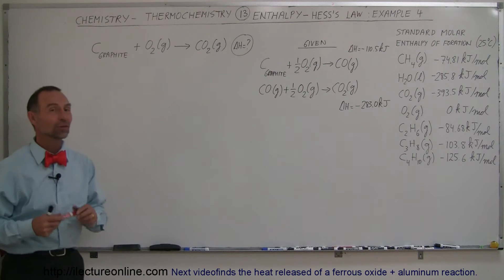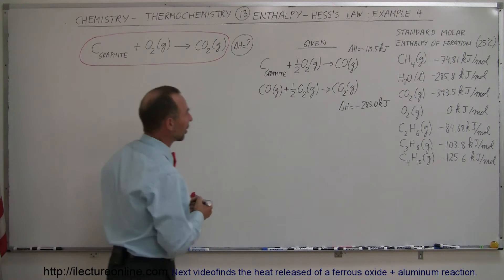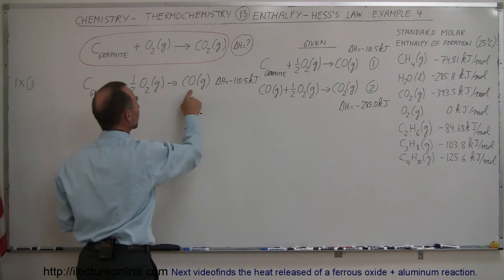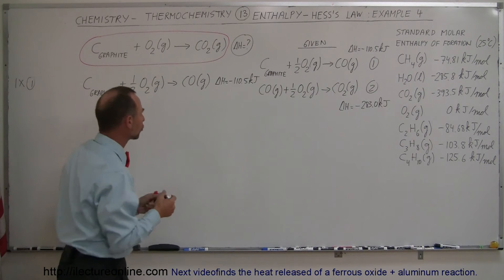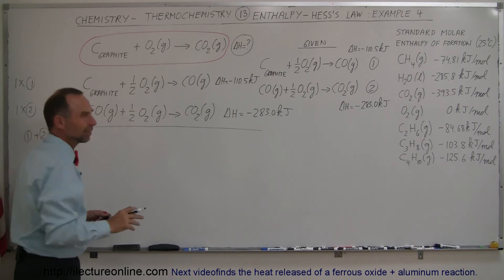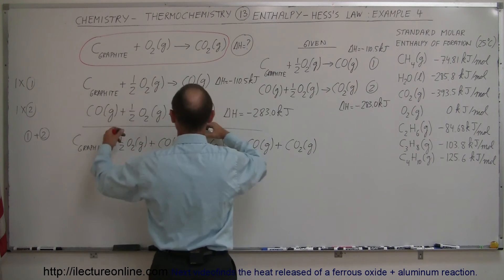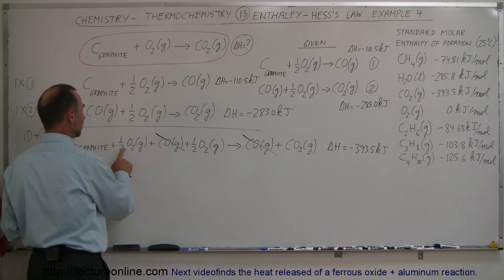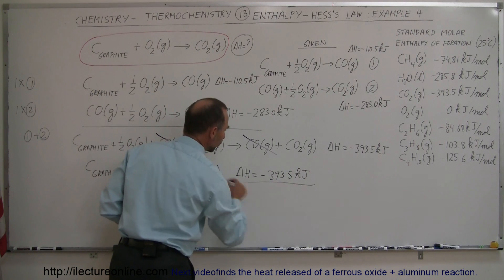Chemistry - Thermochemistry (13 of 37) Enthalpy: Hess' Law: Example 4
In this video I will show you how to use Hess' Law to find the enthalpy of carbon(graphite) + oxygen.